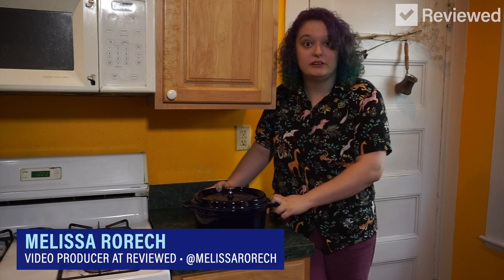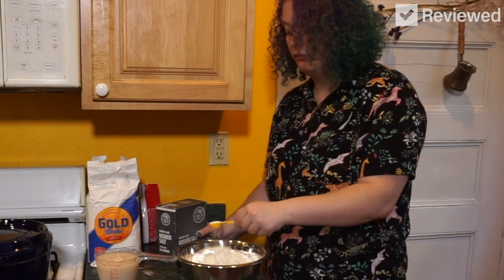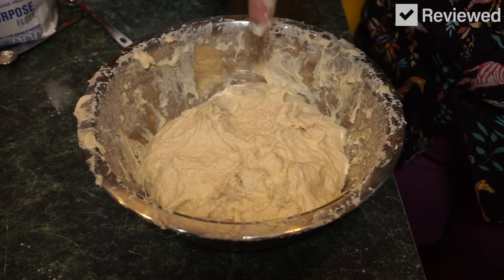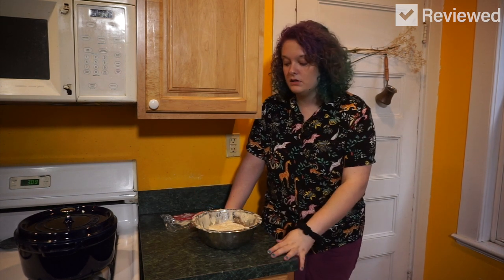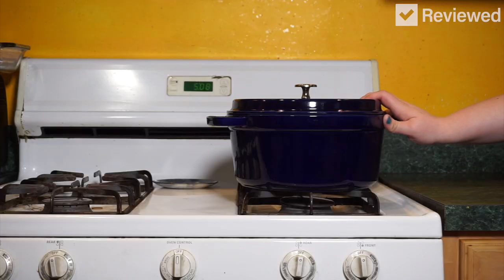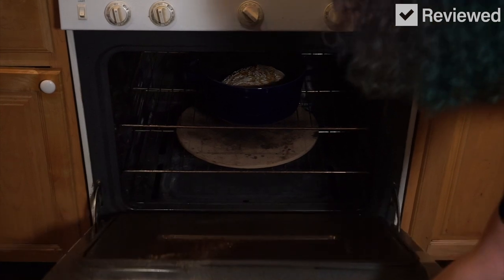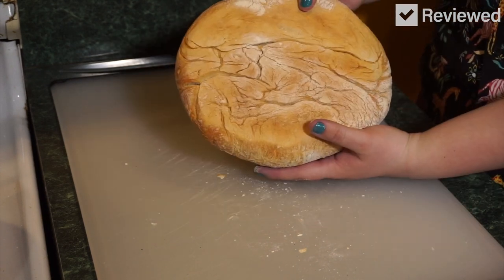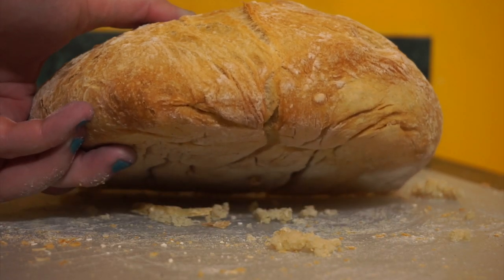How to make bread in a dutch oven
Our video producer Melissa shows us how to easily make bread in a Staub Round Cocotte with 4 simple ingredients.